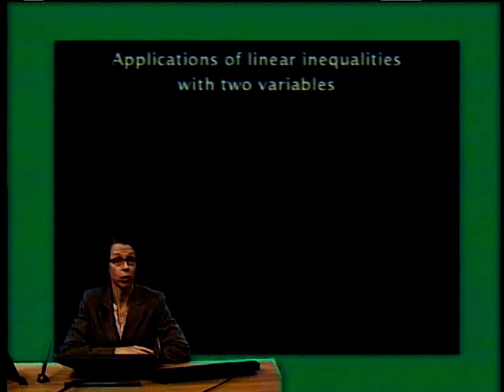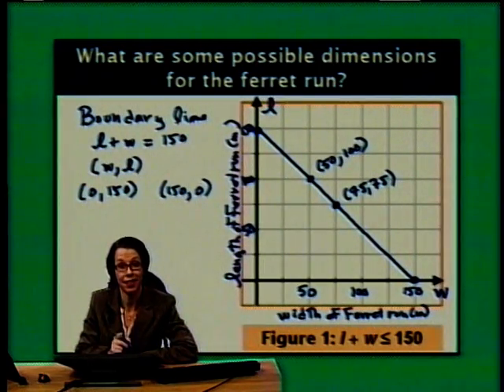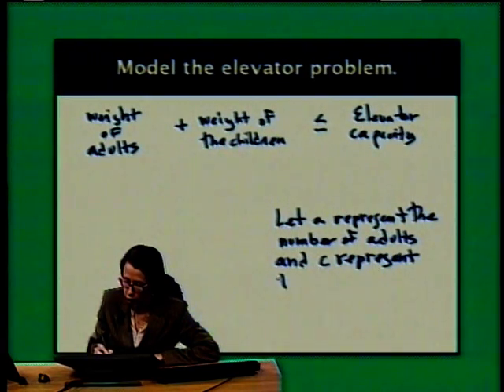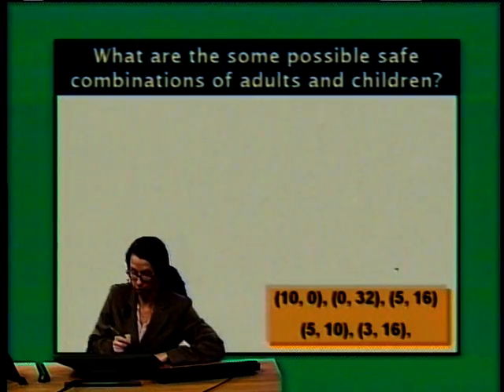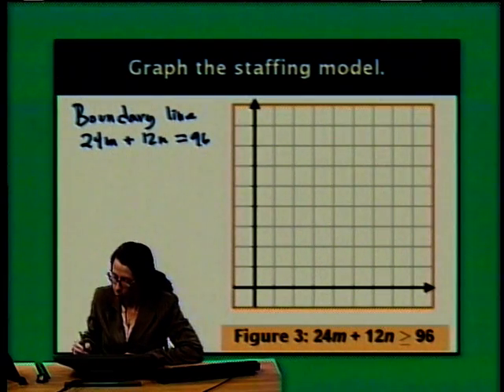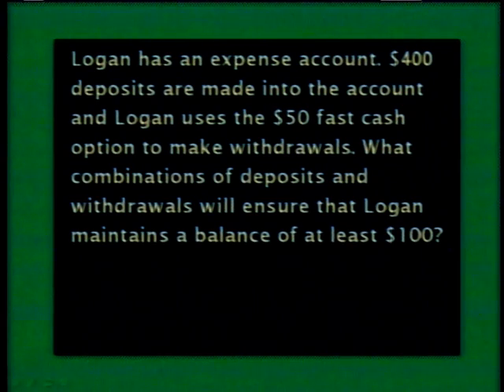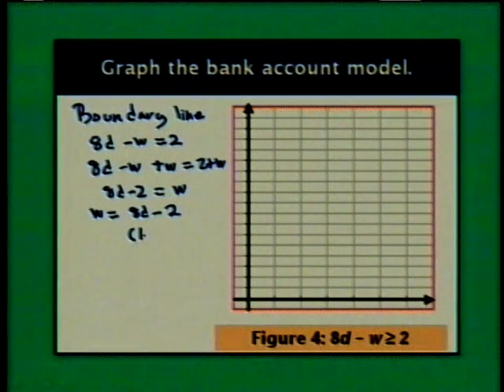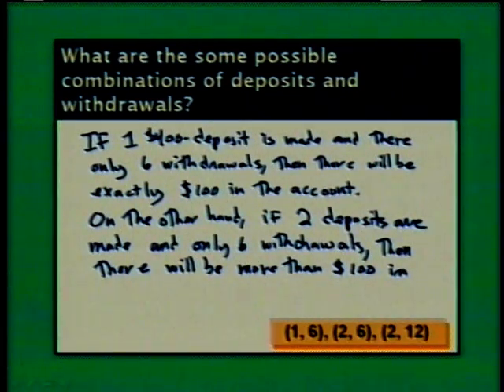Math 60 - Lesson 19b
Linear Inequalities with Two Variables